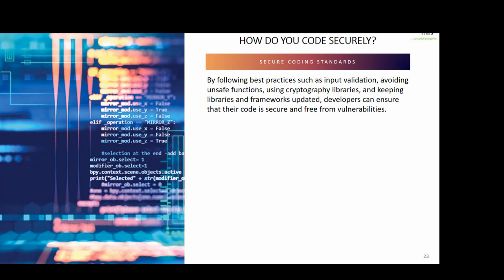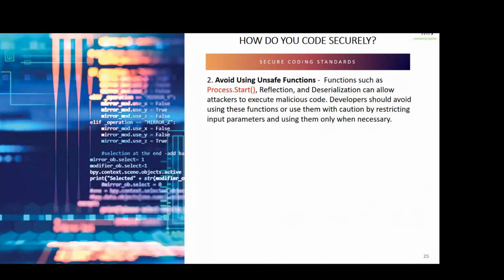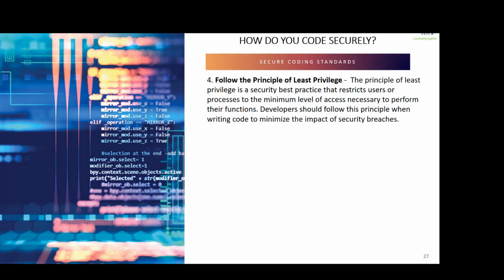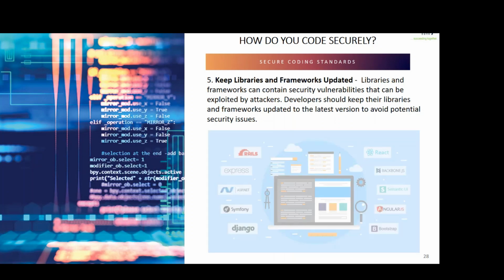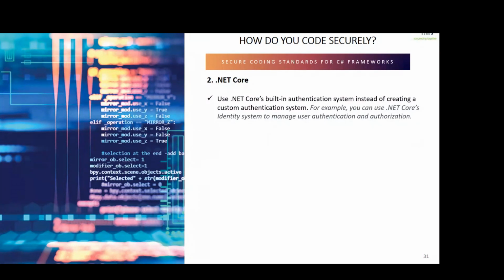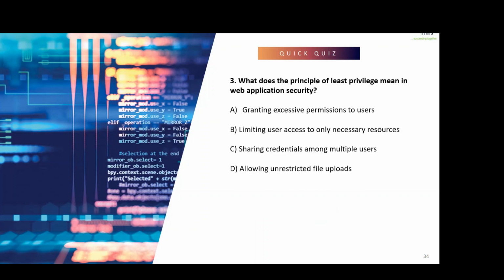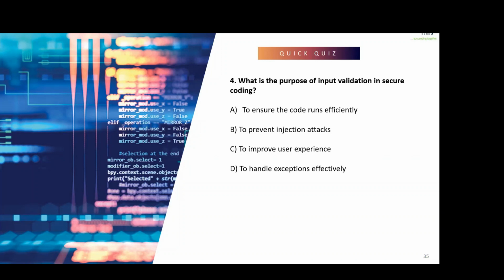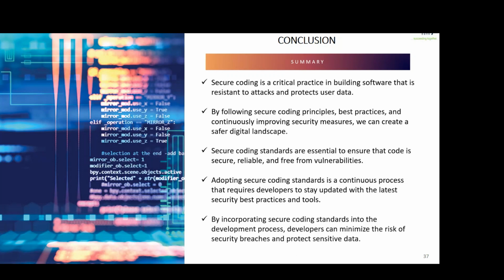Building A Cyber Resilient Application 3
Are you looking to build a cyber resilient application? In this video, we'll show you how to create an application that is secure and resilient against cyber threats. We'll cover the basics of cyber security, the importance of cyber resilience, and the steps you need to take to ensure your application is secure. We'll also discuss the best practices for developing a cyber resilient application and how to test it for vulnerabilities. Finally, we'll provide some tips on how to keep your application secure in the future. Watch this video to learn how to build a cyber resilient application.